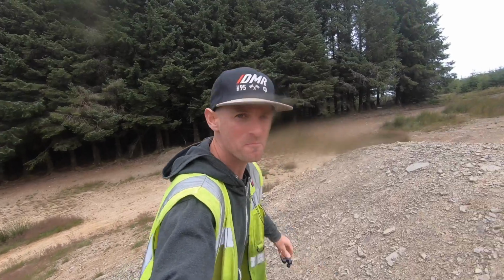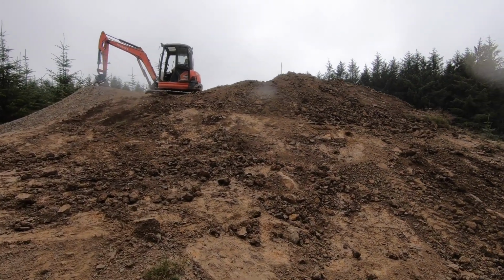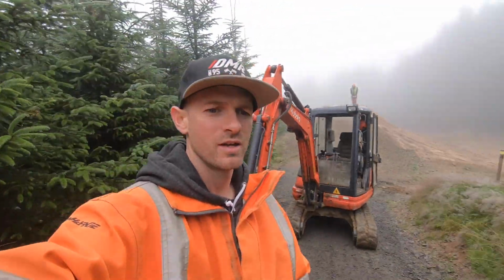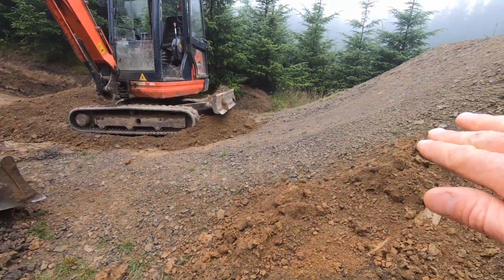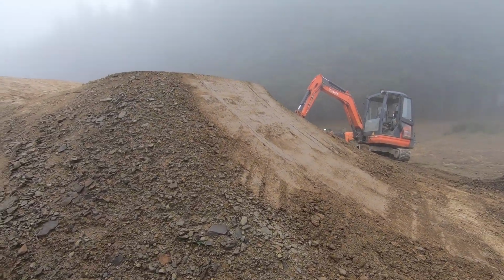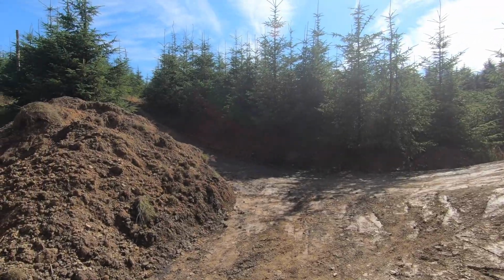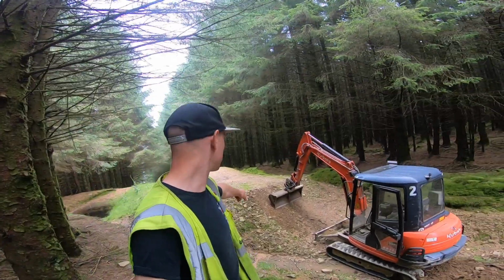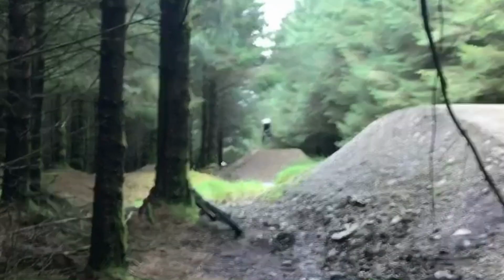Jump Line Re-Shape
Re-shaping and testing some of the biggest jumps at Bike Park Wales - Enter The Dragon trail.